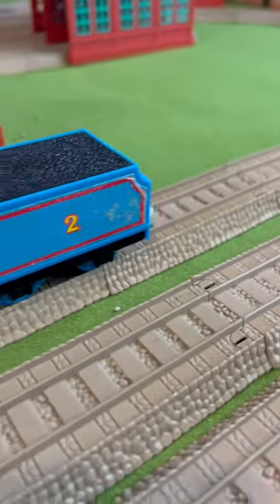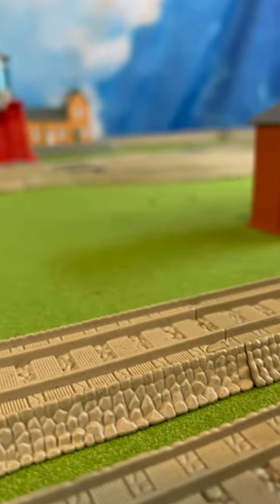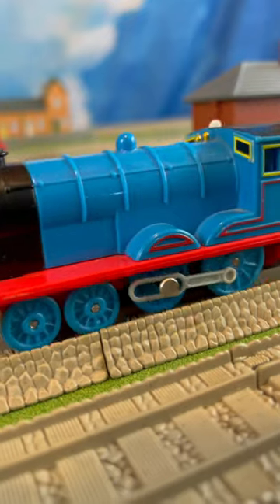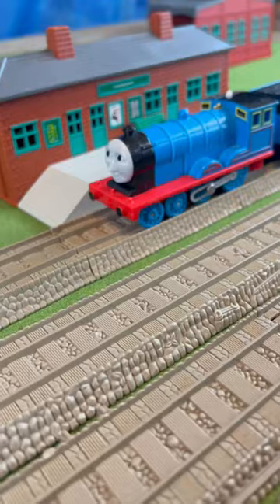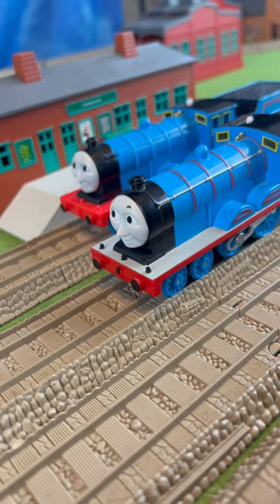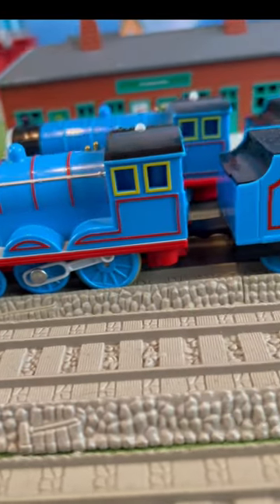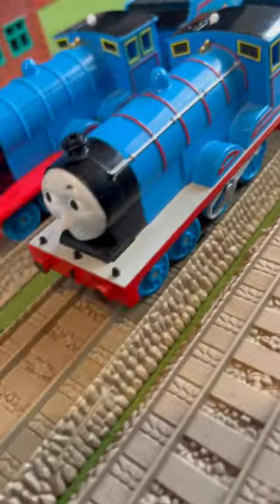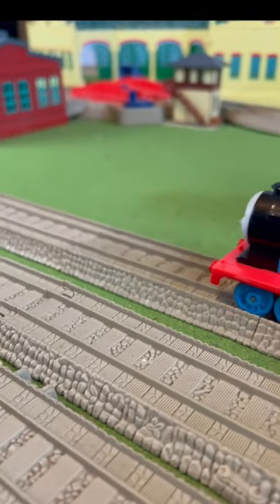Season 2 Prop Updates: Edward